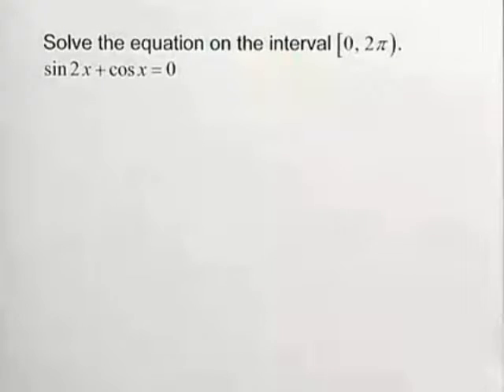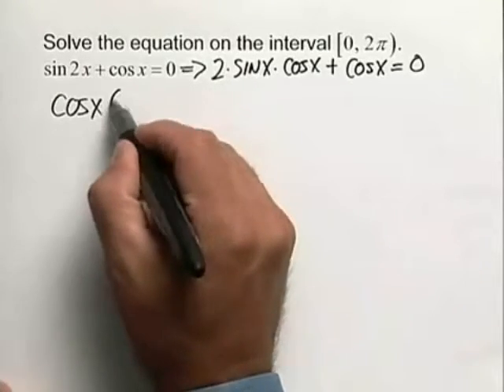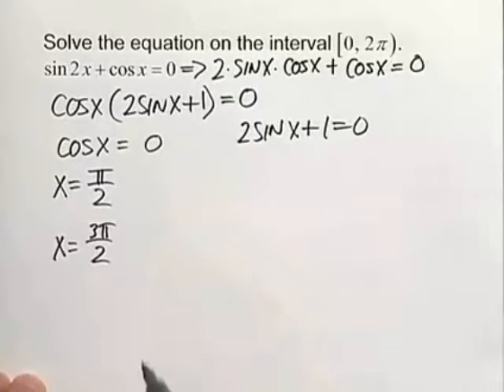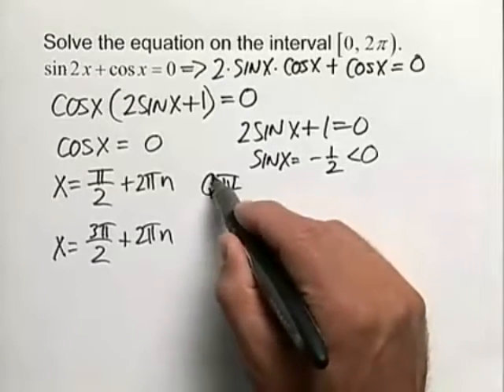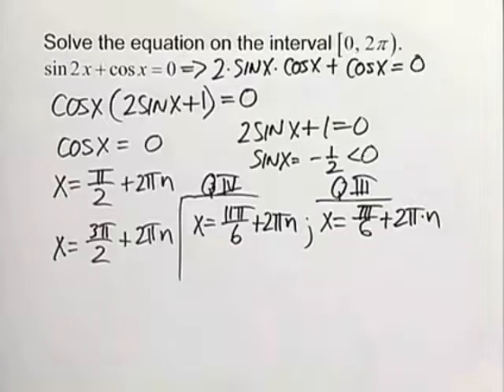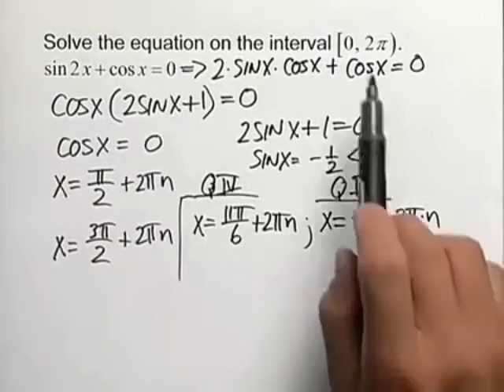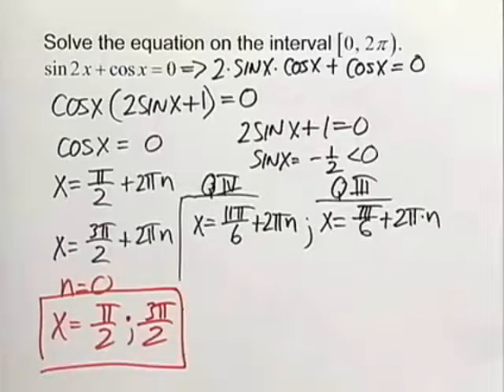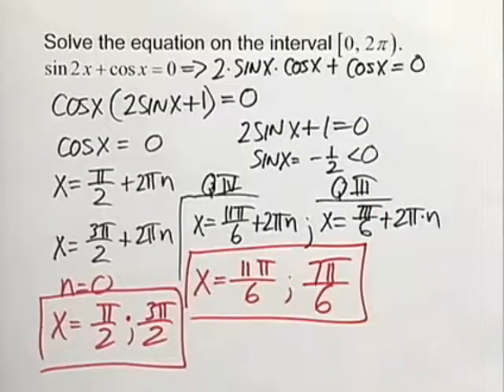Blitzer Alg&Trig6e CTPvideo 06 13